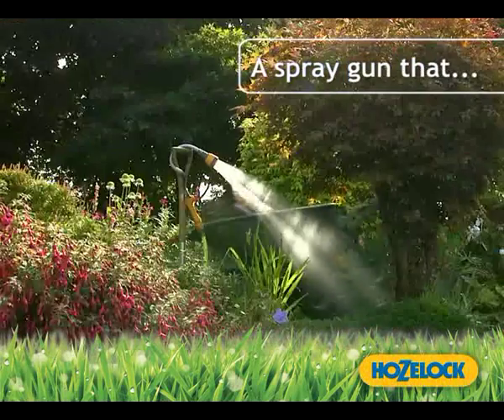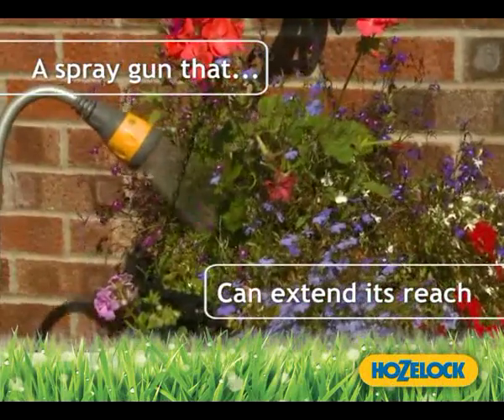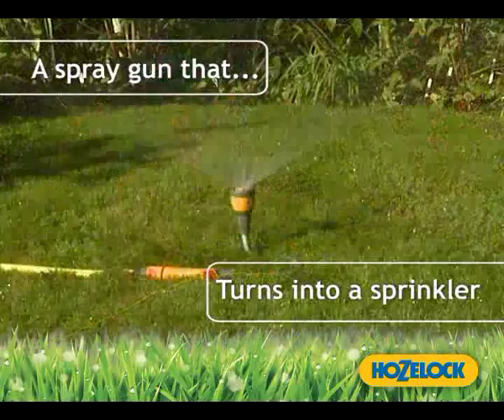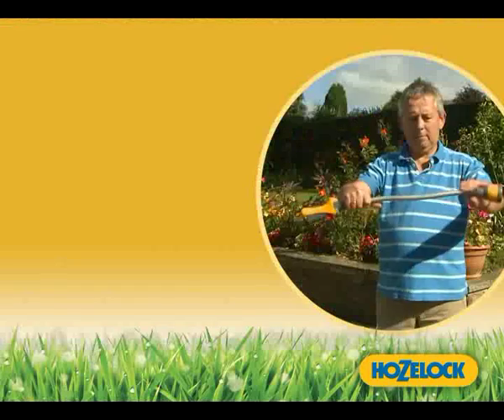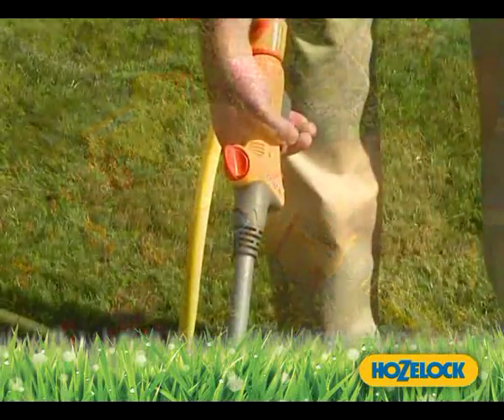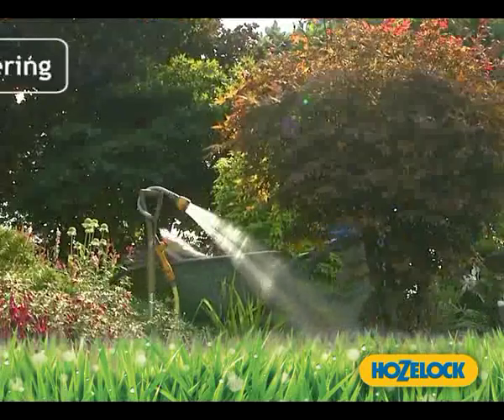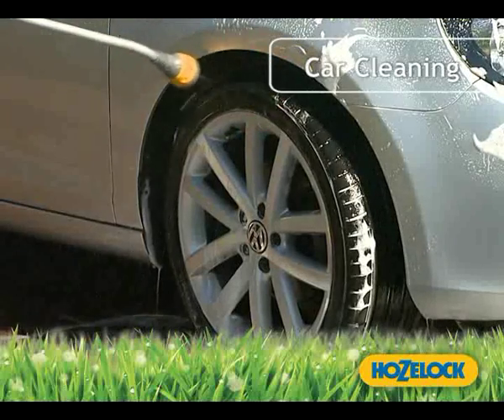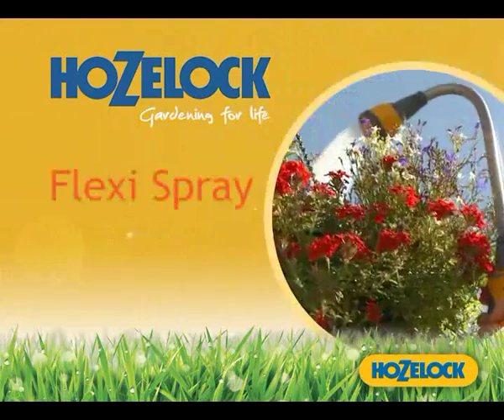Hozelock Flexi Spray | Garden Watering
The all new Flexi Spray is an exciting, innovative multi-purpose hose end attachment designed to be moulded into an array of shapes to perform a wide range of watering functions. Simply plug it on to your existing hose system, bend it into the desired feature and water away!